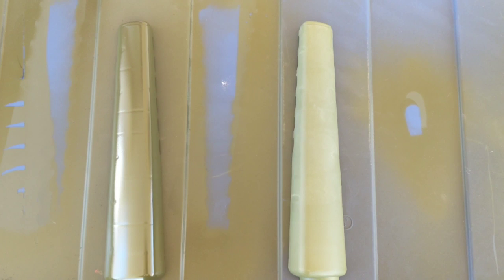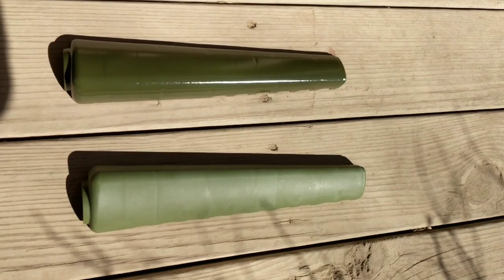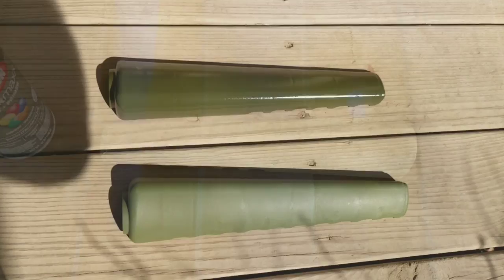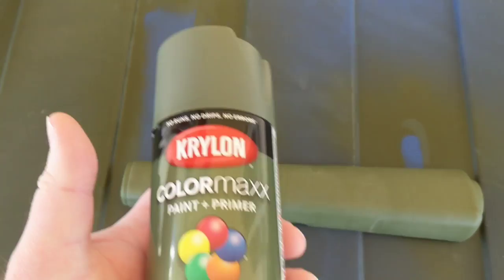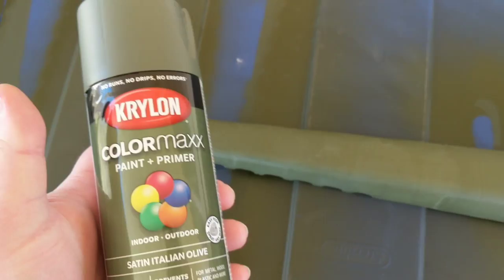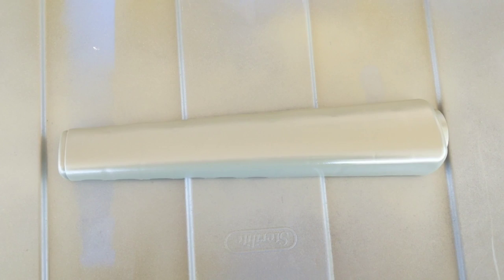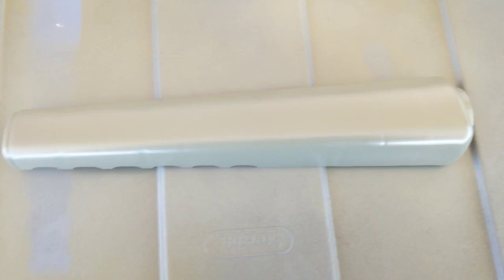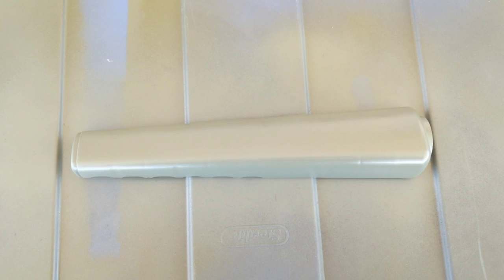DIY BRN-601 Retro Green Paint Step 1: Prep and Base Coat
Due to viewers' requests, Jay details the step by step process on painting Brownells' BRN-601 green furniture to give it a more classic, retro look. This is part one of three.